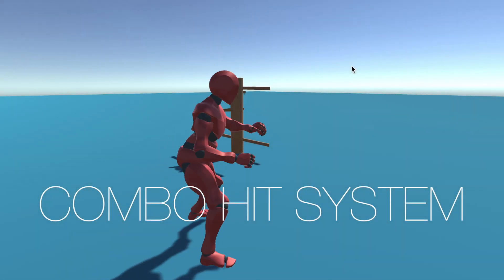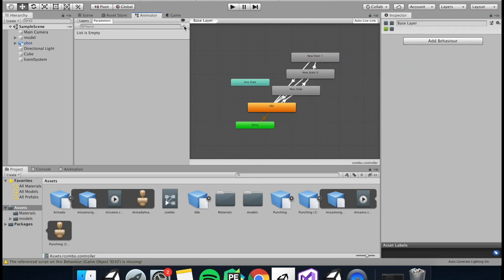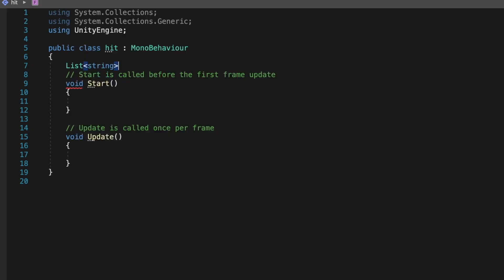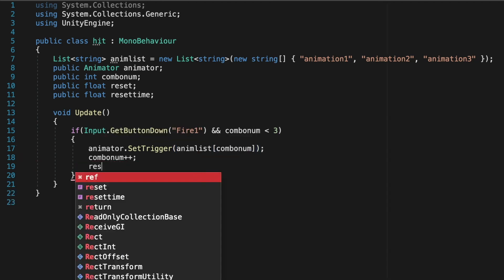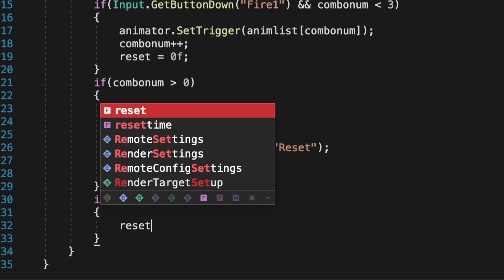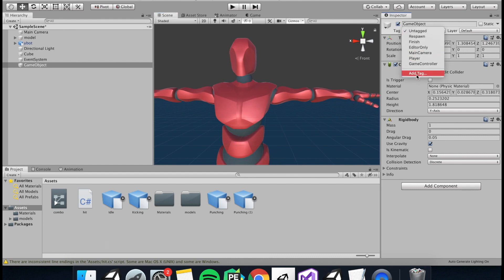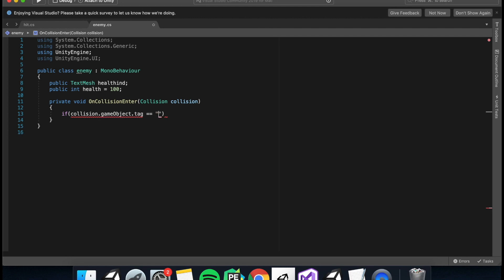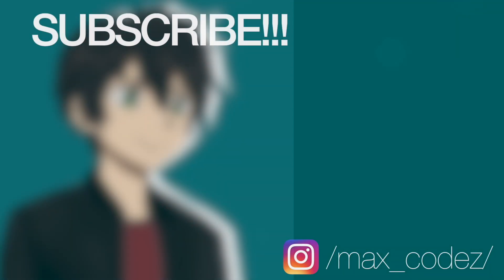Combo Attack tutorial [Unity3D]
Tutorial on how to make a combo fight system.